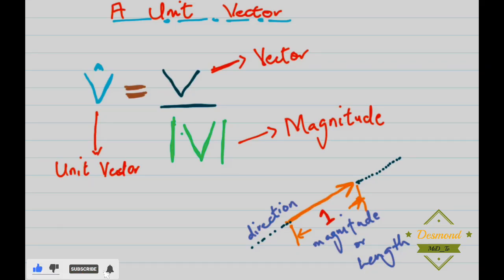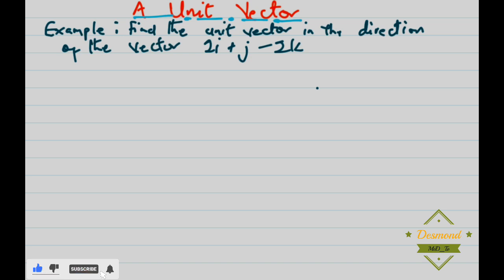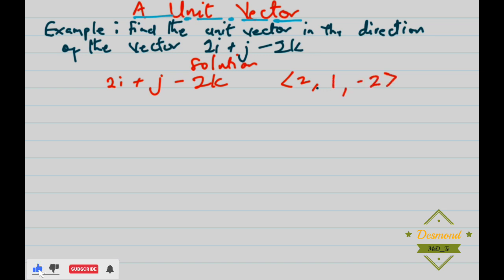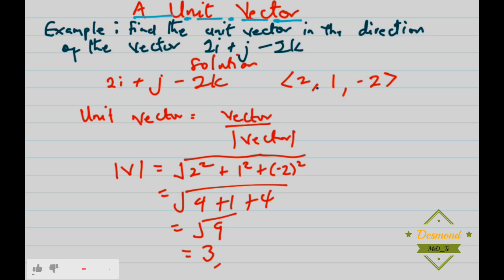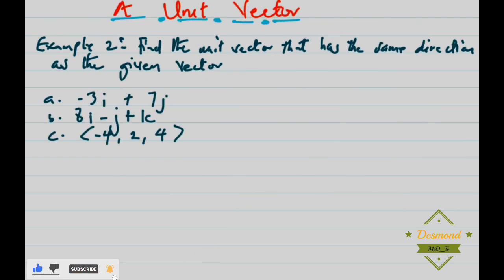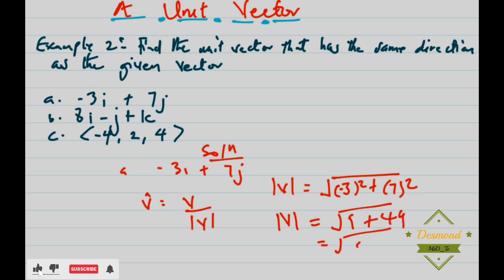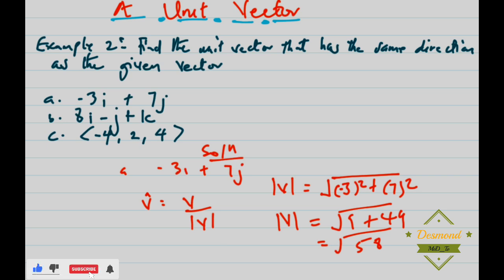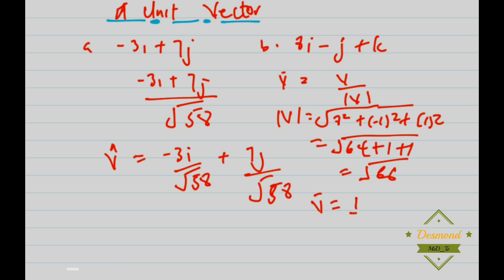A unit vector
Easy way of solving for a unit vector👌👌👌